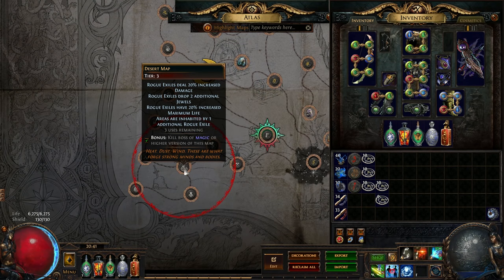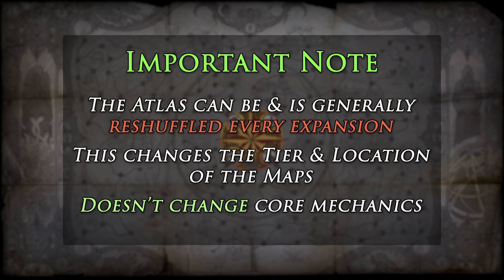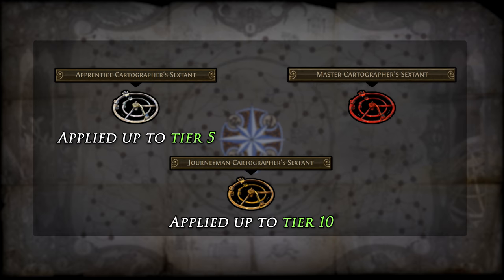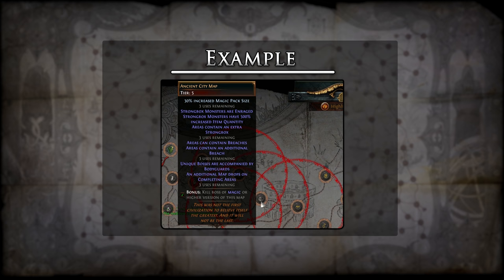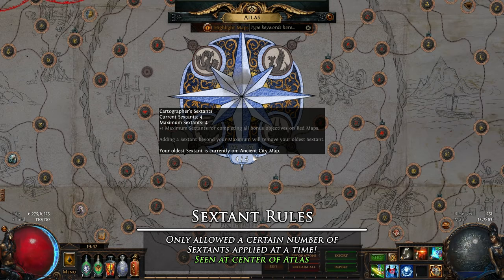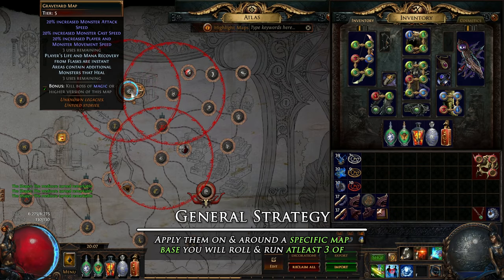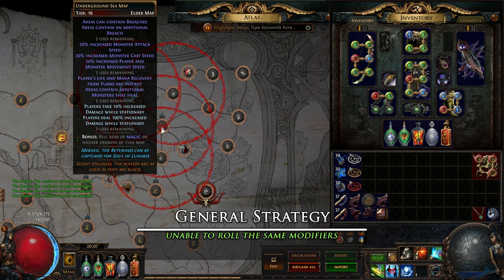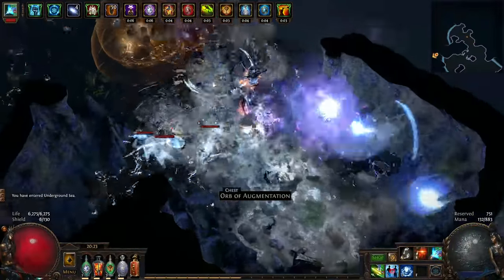[Outdated] Path of Exile: The Atlas Guide [Part 5] - Intermediate Topics [1] - Cartographer Sextants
We continue further into the Atlas with a sort of modular sub-series of Intermediate and Advanced Topics. In this guide, will be reviewing Cartographer's Sextants, seeing how they work along with when and where to use them.